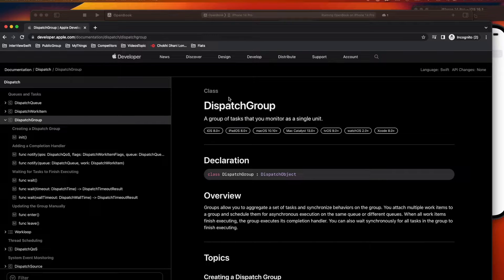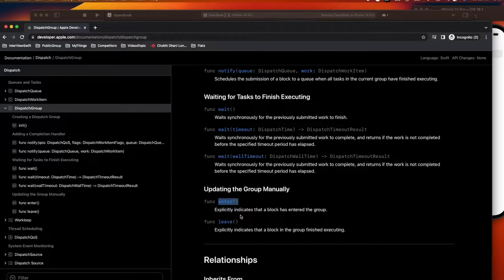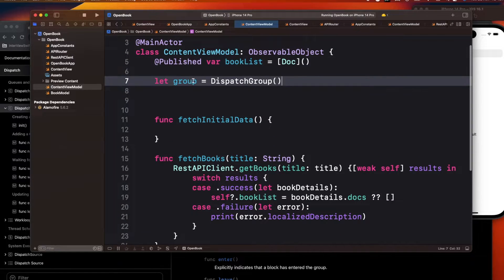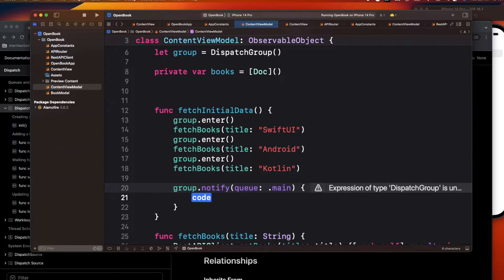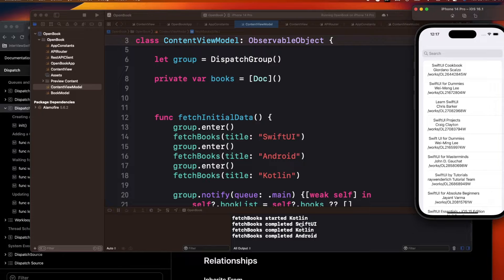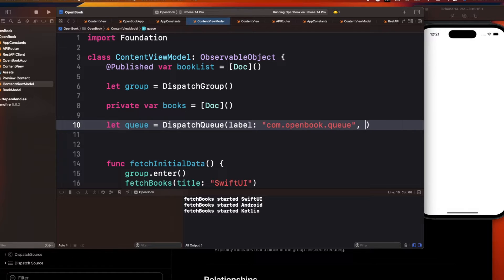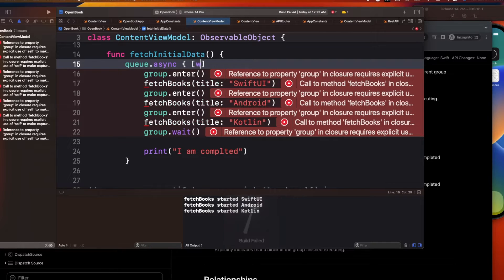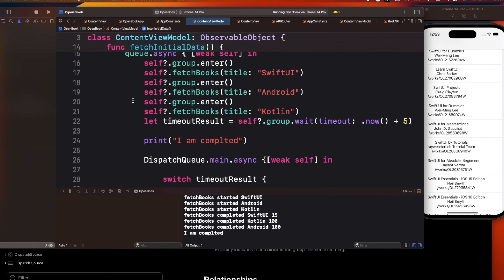DispatchGroup in Swift || iOS interview Questions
Chapters:
0:00 Video Intro
0:15  Overview of  DispatchGroup
3:39  DispatchGroup in Code
11:15 DispatchGroup wait
18:00 Video Outro and Thanks